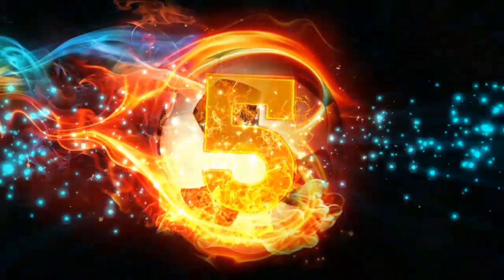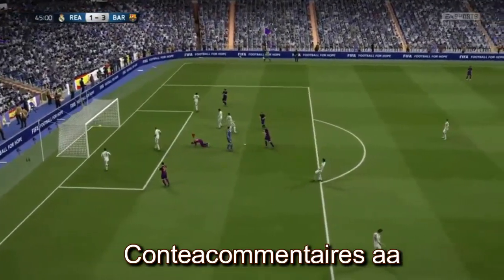Fifa 15 Top 5 Awesome Skill Run Goals Online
Football In real Life Channel Of Me Playing Football